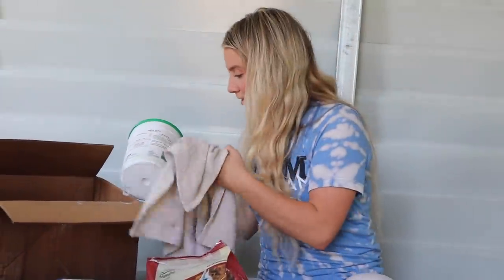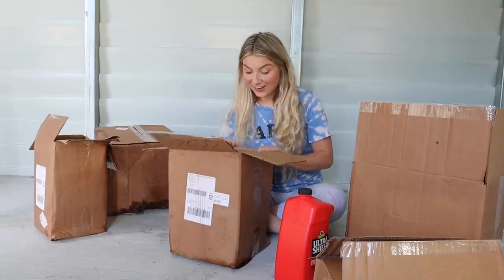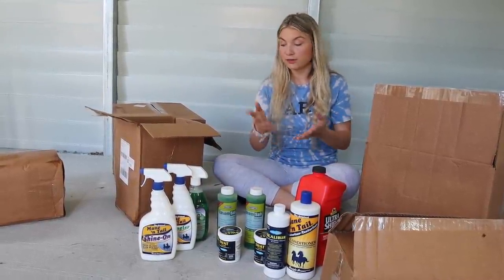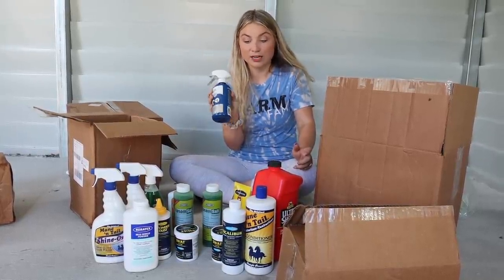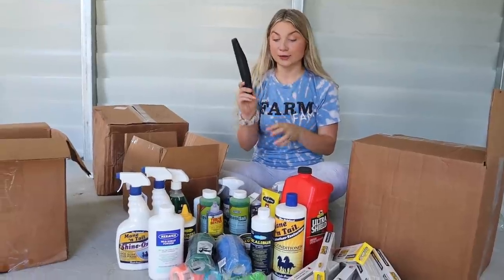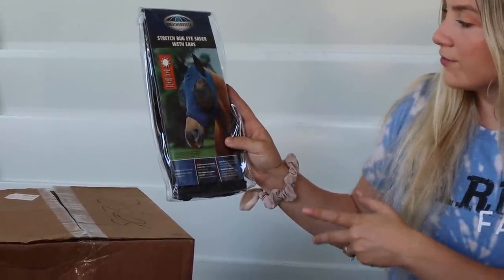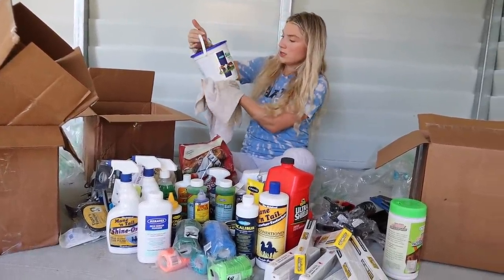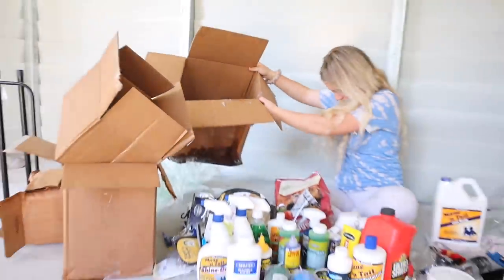HUGE TACK ROOM HAUL!! | $700+ BUILDING MY DREAM HORSE BARN!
HUGE TACK ROOM HAUL!! | $700+
USING CODE: STEPHANIEM_15AB
I'm so excited ya'll! It's getting closer to getting this barn fully usable so we had to get a ton of new supplies for our tack room - so of course we had to do a haul!